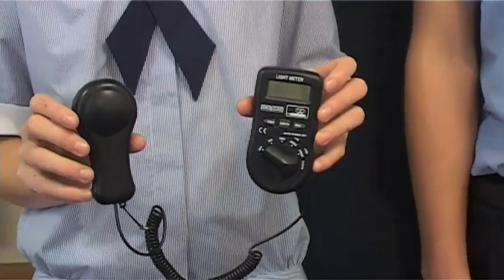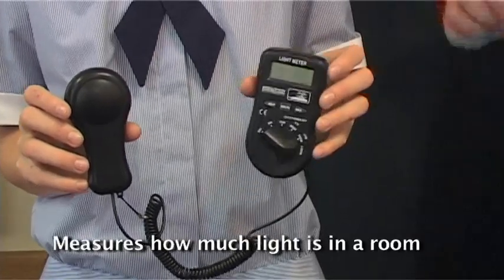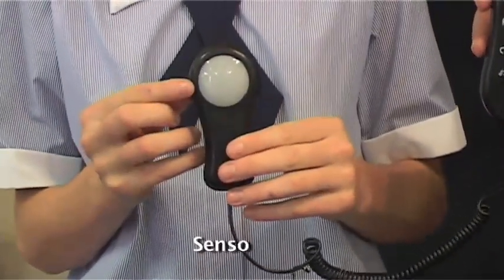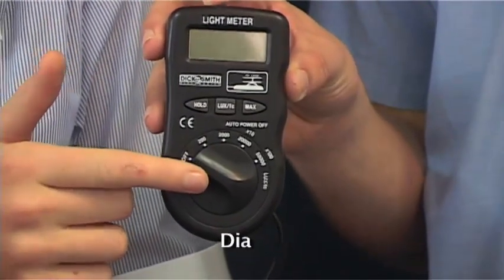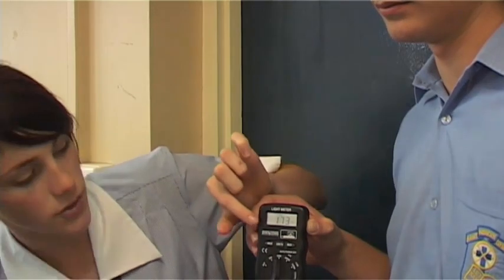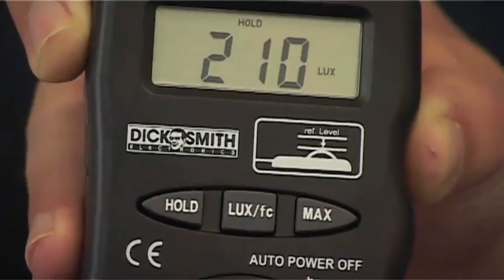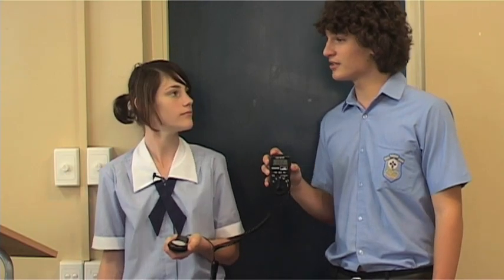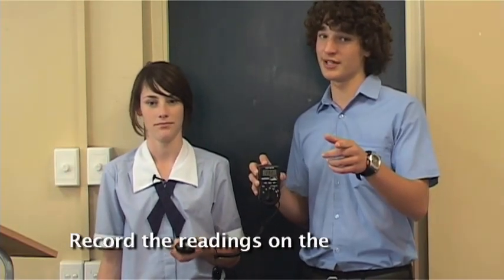bce lux meter primary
Educational video on how to use a lux meter to perform energy audits in primary schools